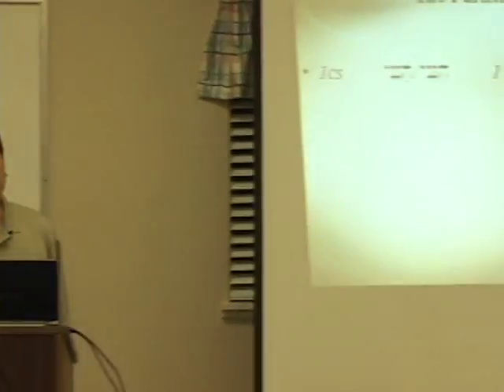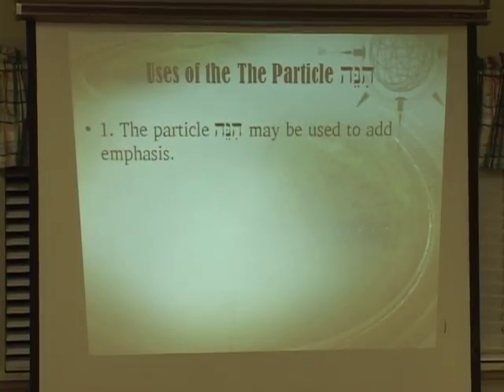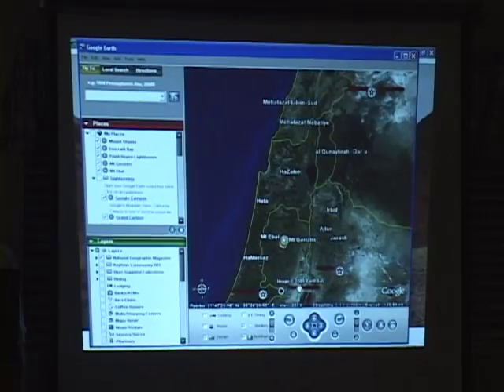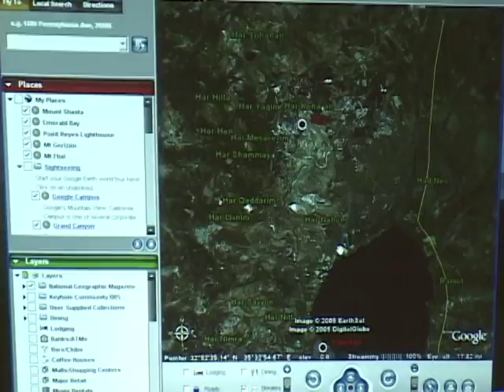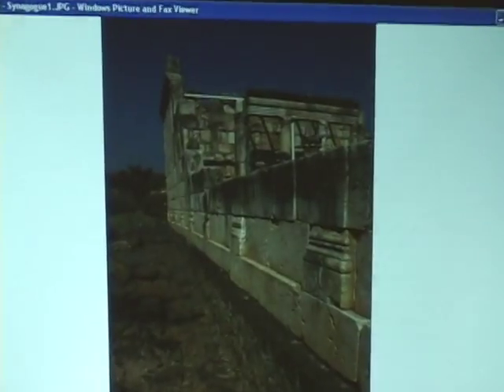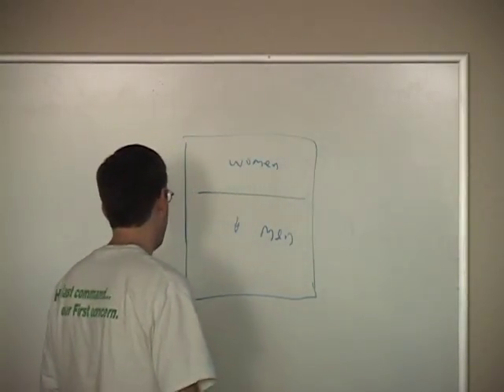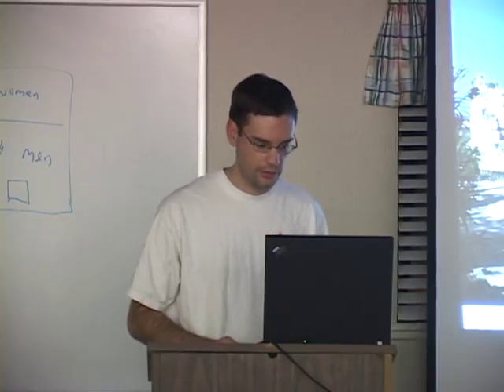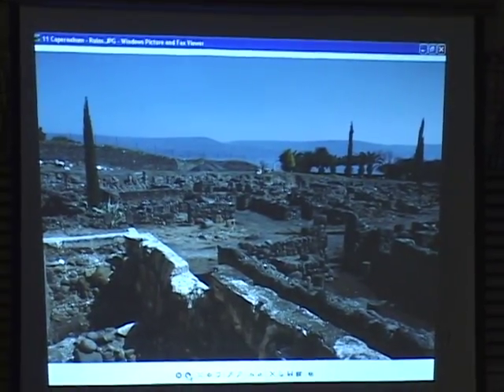Introduction to Biblical Hebrew II. Lecture 6: Part 2 by Prof. Alex Stas